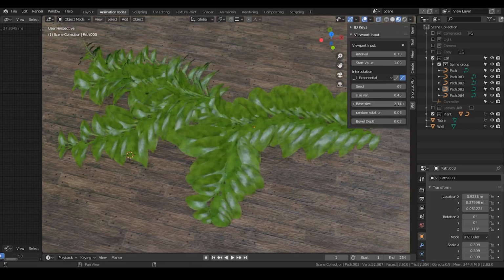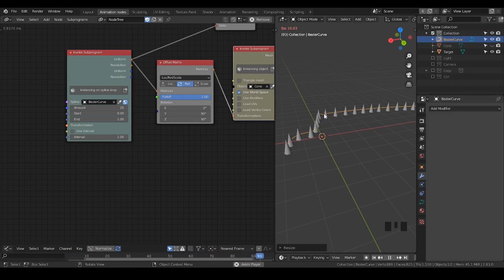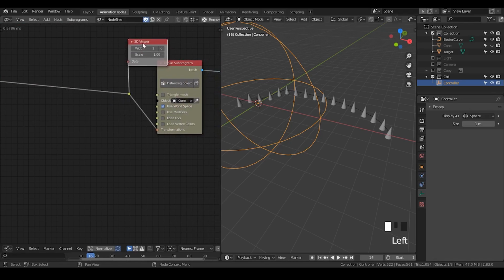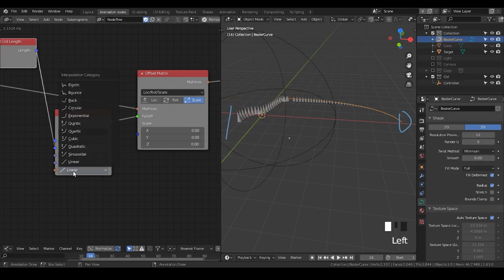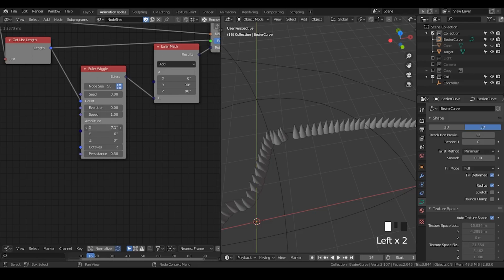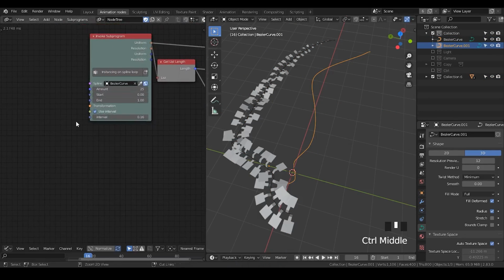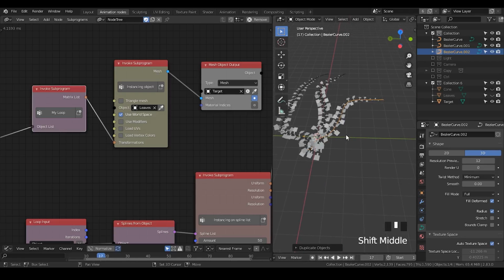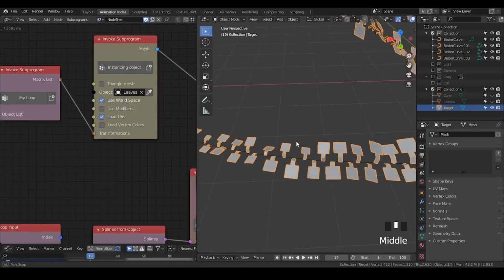[Tut] Instancing leaves on splines - blender animation nodes